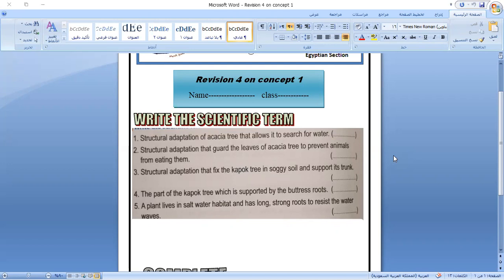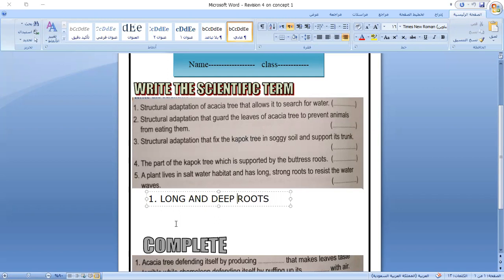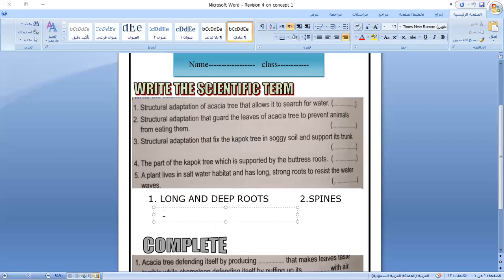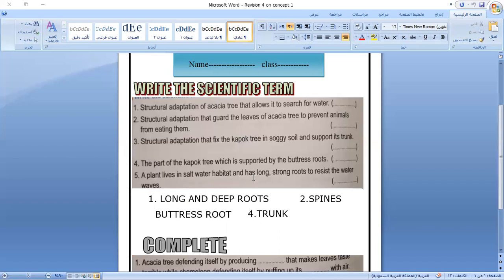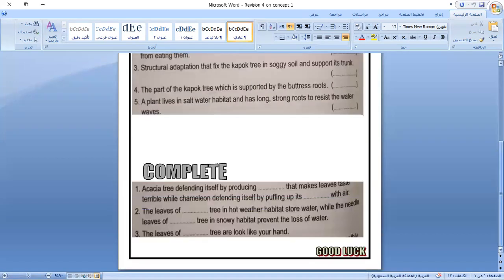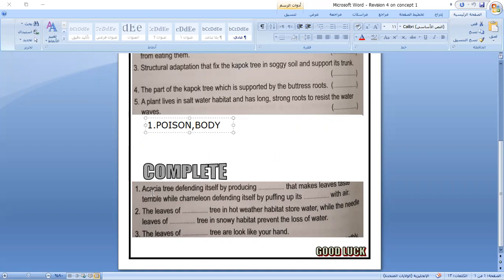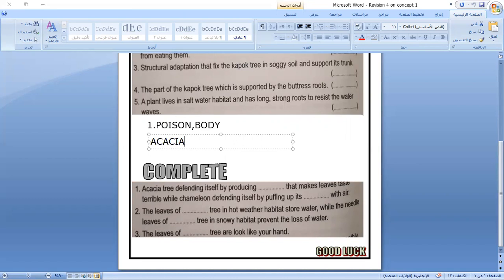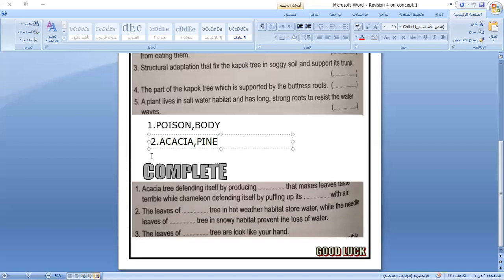REVISION 4 ADAPTATION